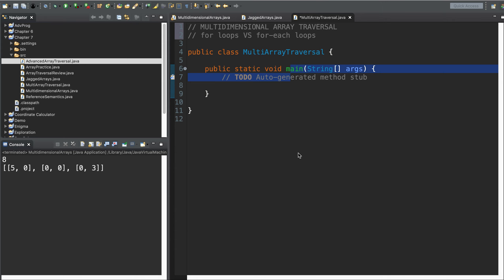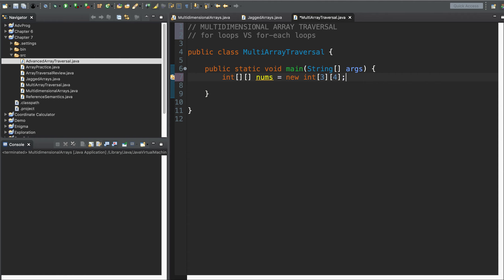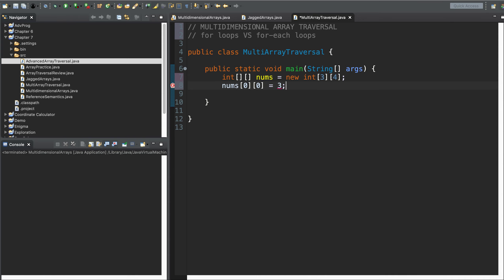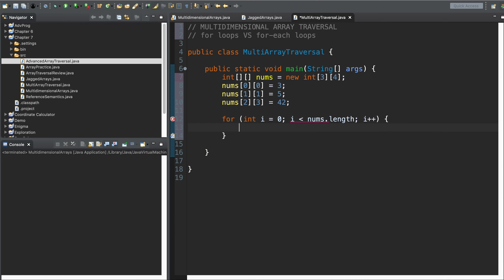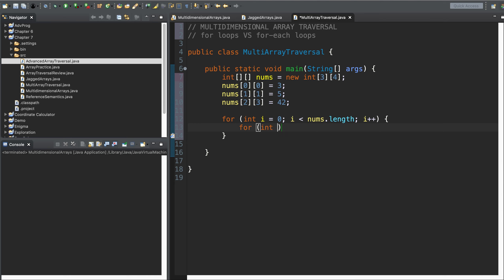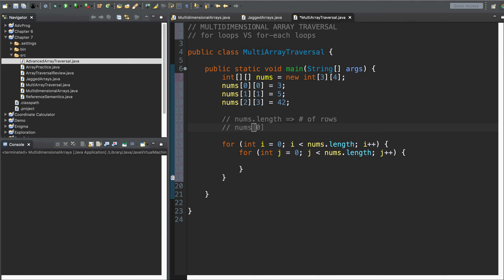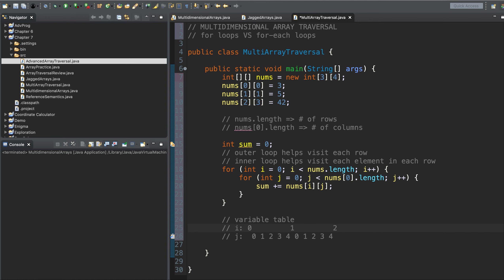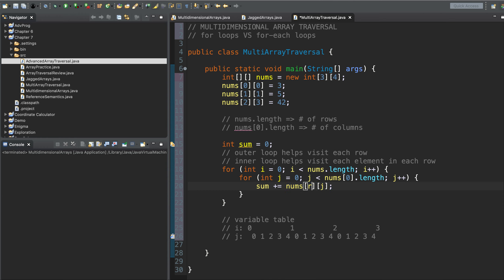Java 4.6 - Multidimensional Array Traversal and Jagged Arrays